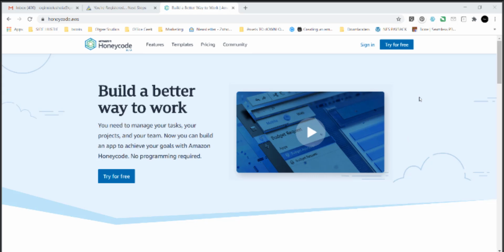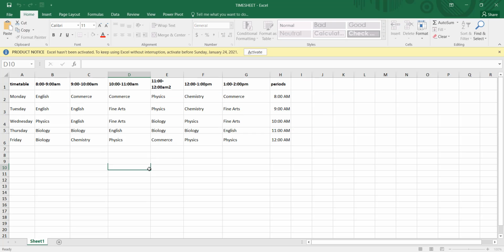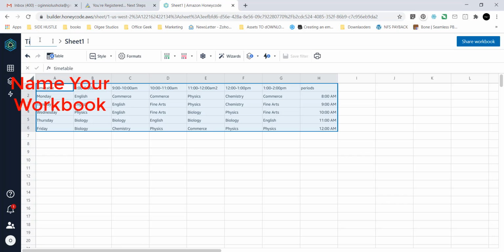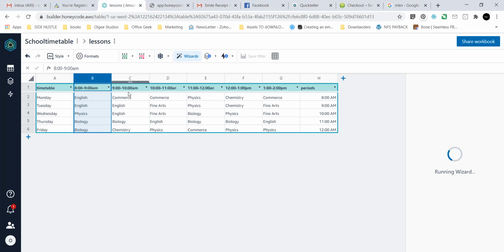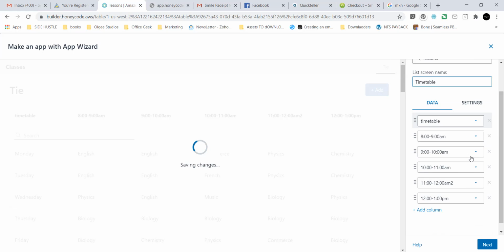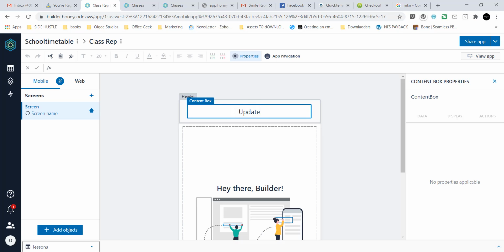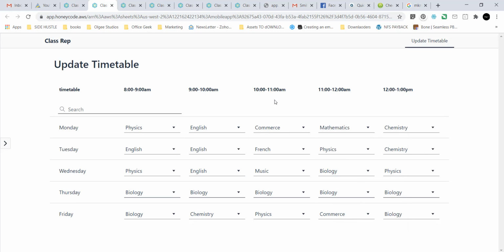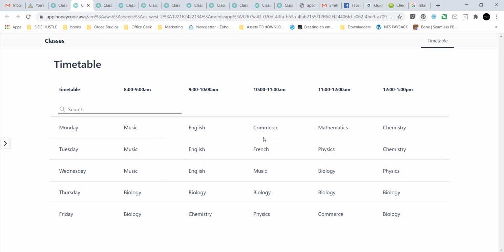Excel To App Series :Timetable App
Follow on this journey by joining this series where we turn spreadsheets to apps and make lives easier, faster and better and maybe make money along the way.

I'd turn spreadsheets into apps with any available tools (preferably free ones heeh?).. build things & make mistakes while you learn from them.

This series/journey is for People That are:
-Scared of Coding
-Think you are not smart enough to make an app
-Dont know if you can
-Don't want to code
-Moving from other careers to IT.
-Want to begin software devt.
-Want to begin cloud computing.
-Needs to CONVERT spreadsheets to apps quickly

In this episode we made a timetable app with Amazon honeycode plus watch me get BUSTED with an update from AWS !!!